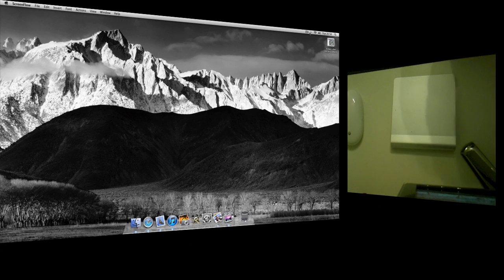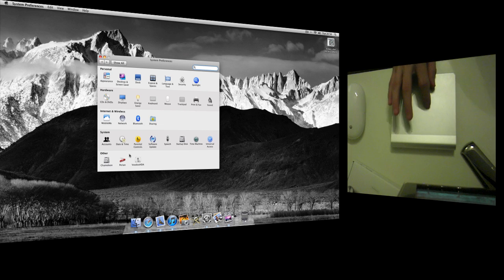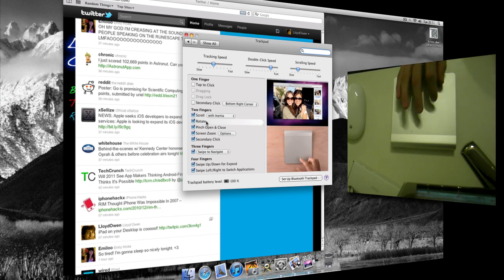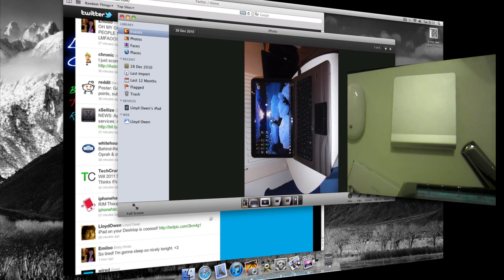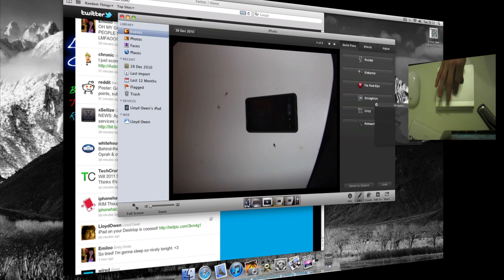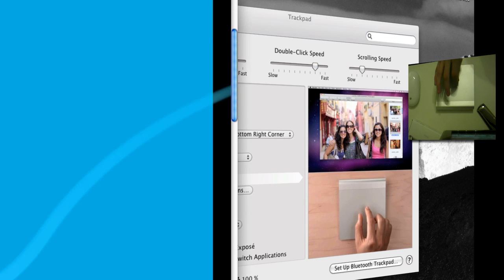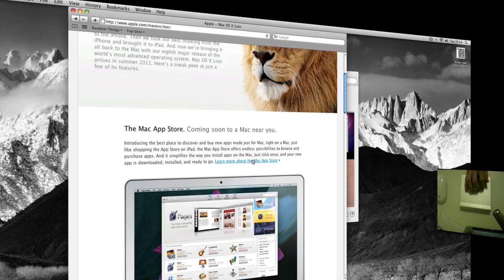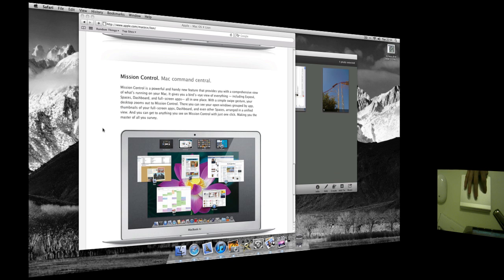Magic Trackpad & Mac OS Lion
Just an overview of upcoming operating system 'OS Lion' and a review of the Magic Trackpad!